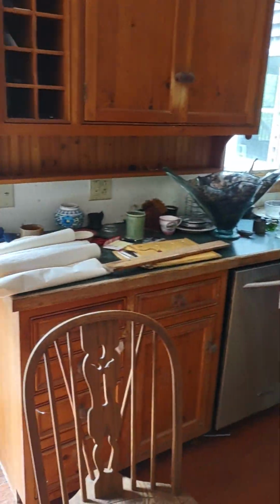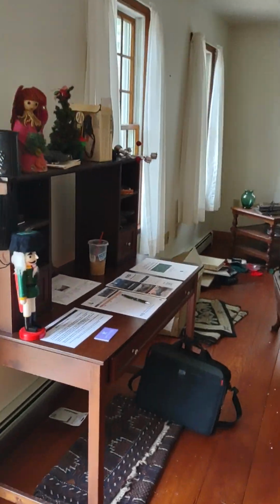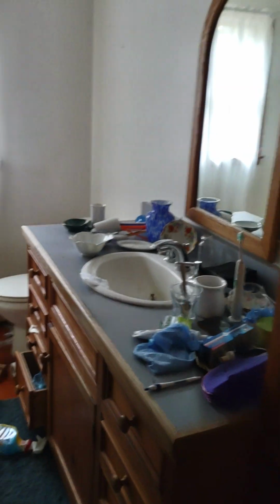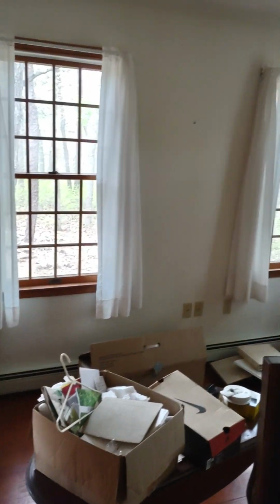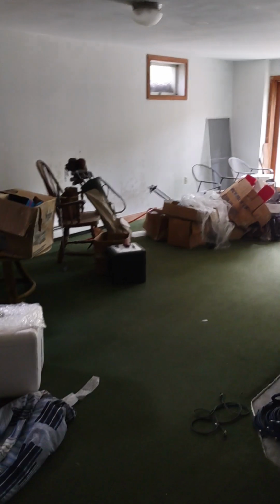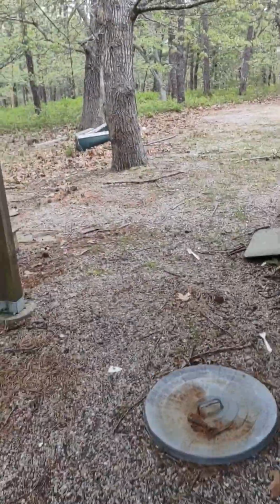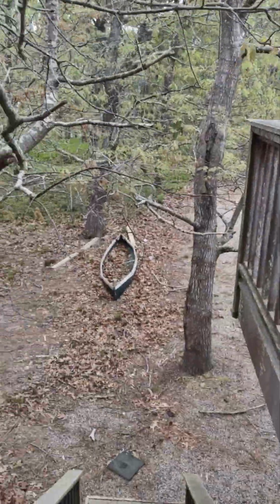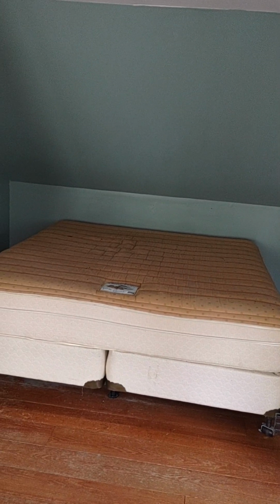Kings Highway Wellfleet